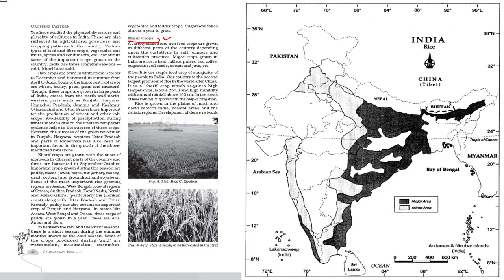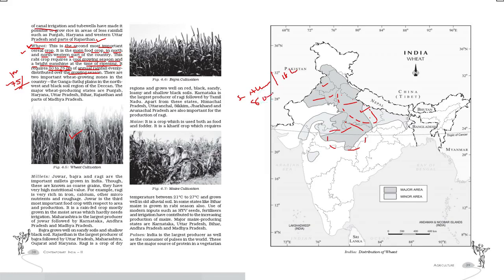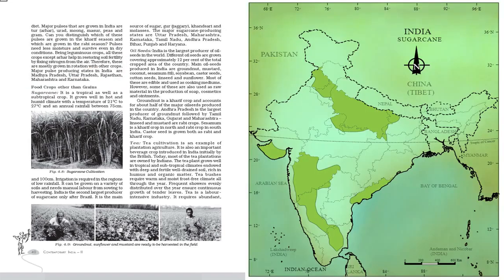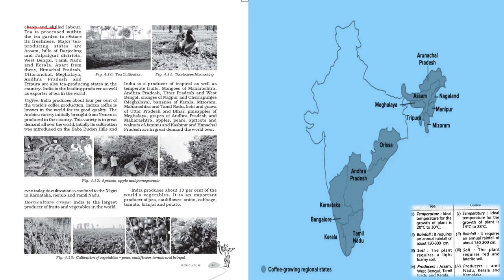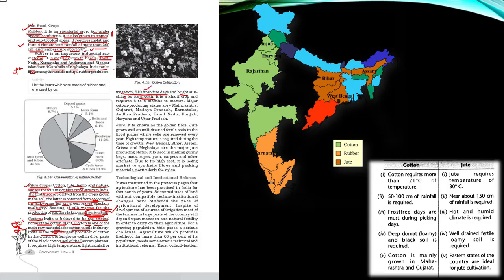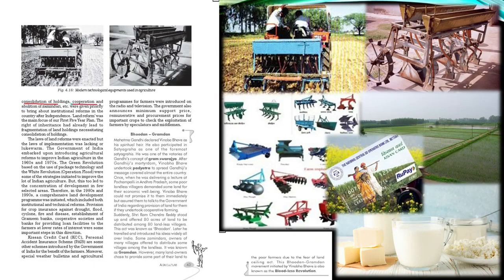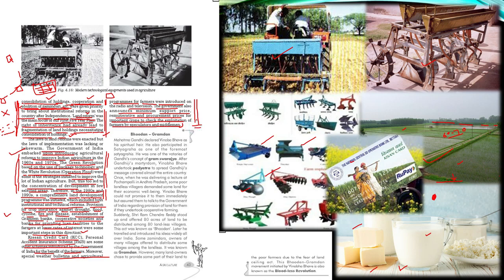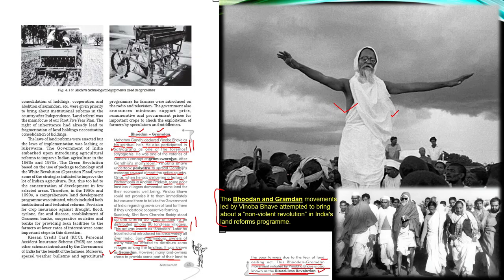Agriculture Class 10 CBSE Geography Chapter 4 Part II NCERT